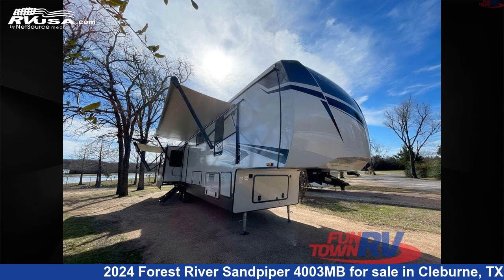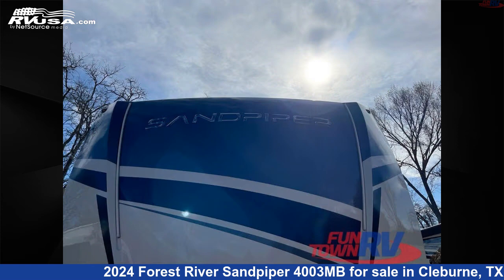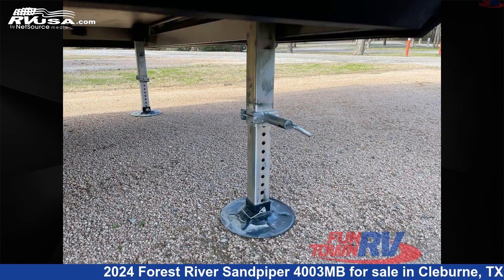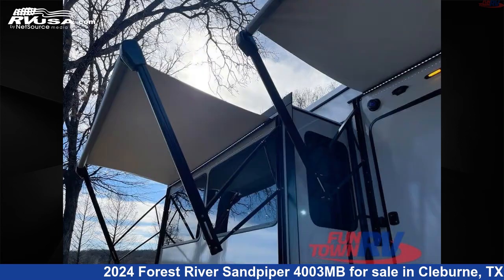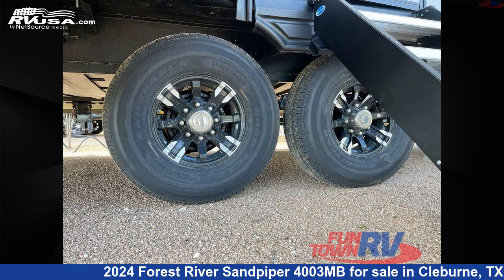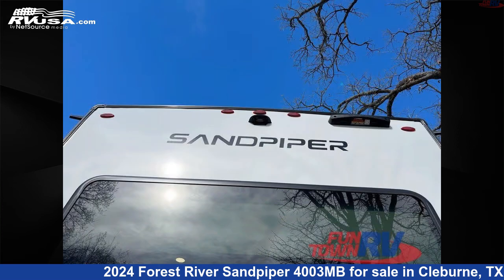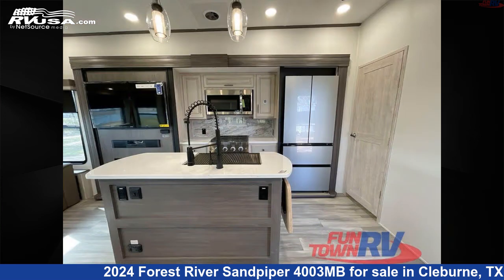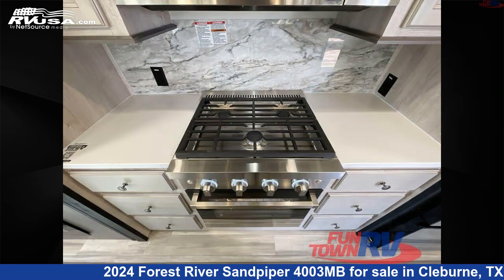Unbelievable 2024 Forest River Sandpiper Fifth Wheel RV For Sale in Cleburne, TX | RVUSA.com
This 2024 Forest River Sandpiper 4003MB is a Fifth Wheel RV. It is located in Cleburne, TX 76031 and is offered for sale by Fun Town RV - Cleburne. This New Forest River and features a TUSCANY interior, sleeps 8, Slideout. The floorplan layout of this Fifth Wheel features Bunkhouse, Front Bedroom, Kitchen Island, Loft, Mid Bunk, Rear Living Area.